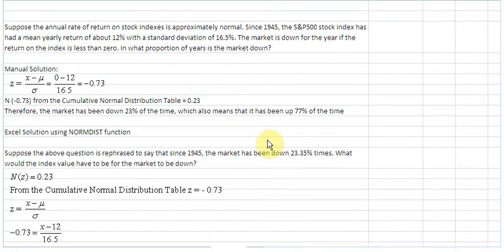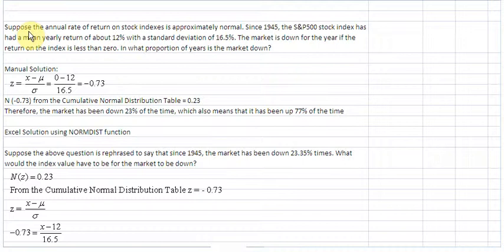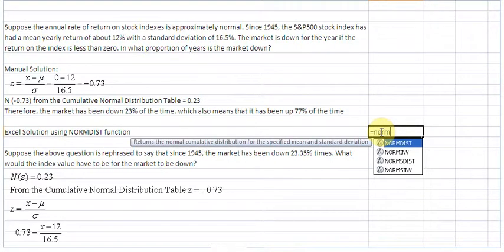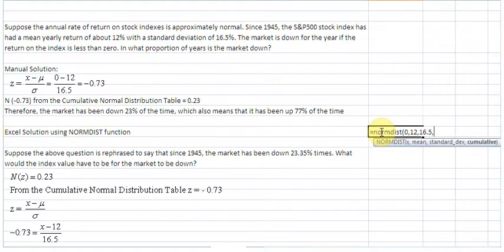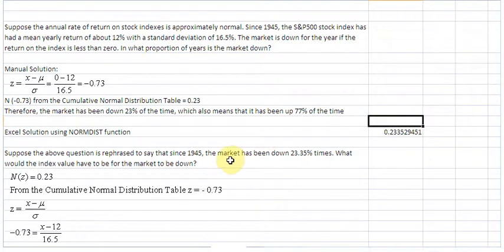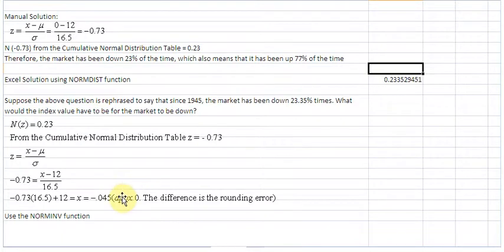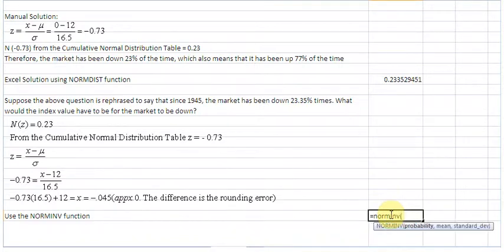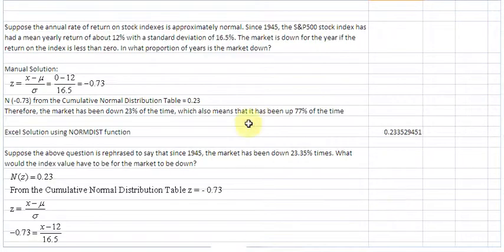Normal Distribution: Excel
This brief video demonstrates basic Excel functions pertaining to a normal distribution